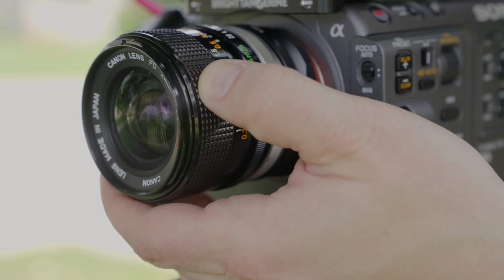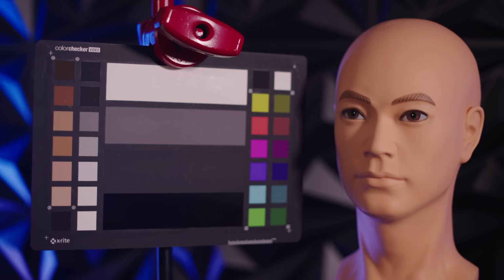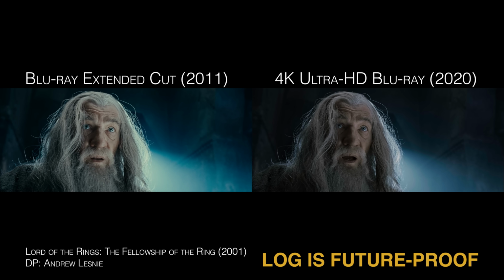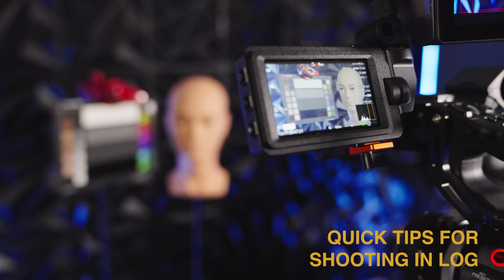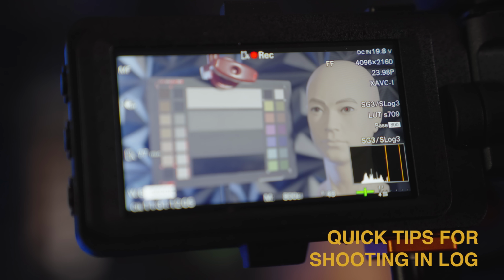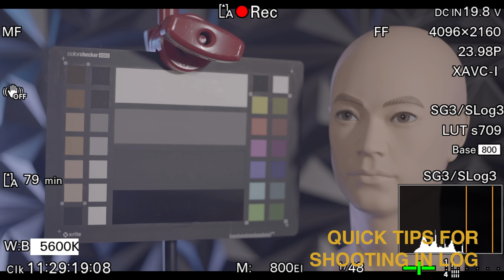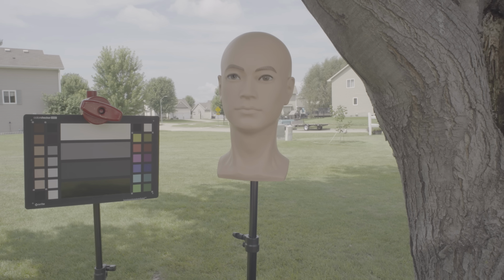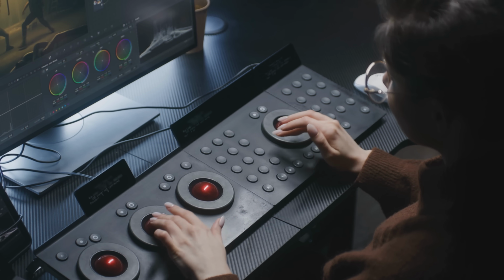Unlock the Shooting Power of Log – More Detail, More Control, Future-Proof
Unlock the power of Log and revolutionize your video capturing! In this electrifying video, we dive into what Log is, why it’s a game-changer, and how it can elevate your visuals with unparalleled detail, creative freedom, and a workflow that’s built to last. No matter your project, shooting in Log will elevate your visuals to extraordinary heights!

Timestamps:
00:00 – Intro
0:47 – Log Preserves More Detail
2:17 – Log Gives You Creative Control
3:23 – Log is Future-Proof
4:04 – Quick Tips for Shooting in Log
5:03 – Wrap-Up